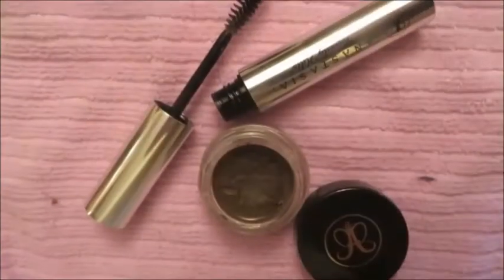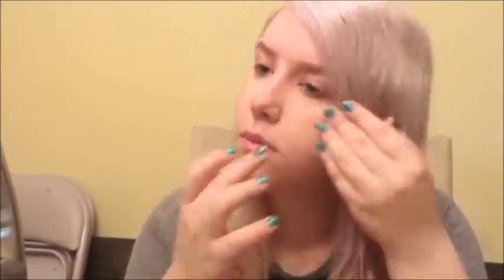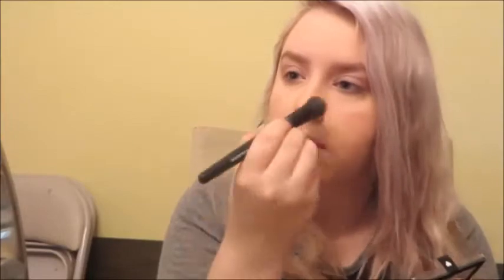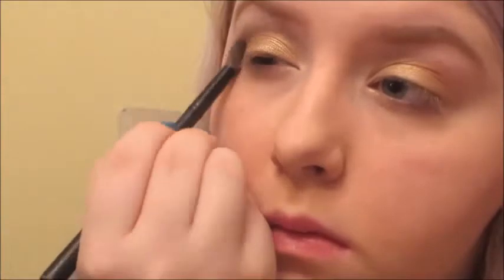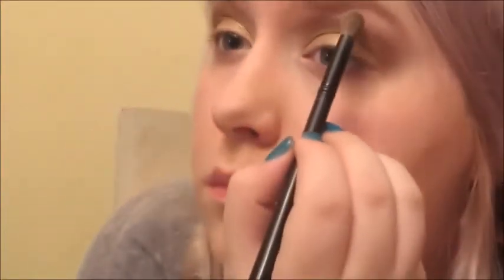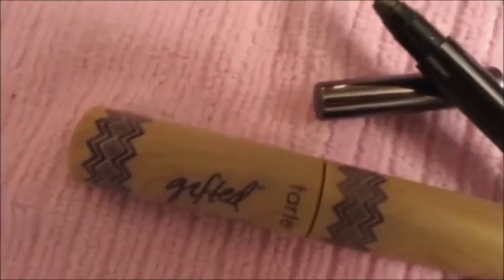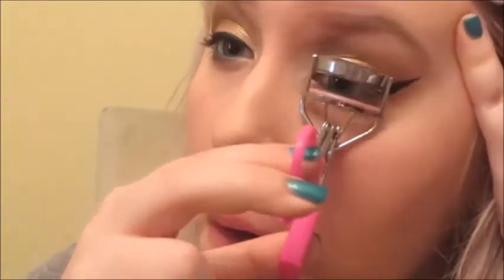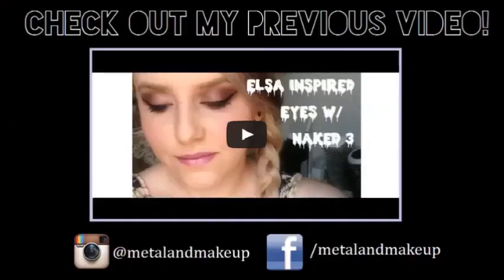Summer Makeup Tutorial (Pop of Color!) || Metal and Makeup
Last video:
ELSA INSPIRED MAKEUP TUTORIAL

TWITTER: Ask me for it!

Products used:
Tarte BB Primer in Light
NYX Sunkissed Palette
Wet n' Wild Fergie Highlighter in Rose Champagne Glow
Benefit Posietint
Urban Decay Naked Palette
Wet n' Wild Poster Child Palette
NYX Wonder Pencil
Urban Decay Ink For Eyes
Tarte Gifted Mascara
MAC lipstick in Flamingo

Nails: Oocha Coocha Bing Bang Bam Alakazy Alakazam! by Gelish (I don't even know why)

Josh Woodward - California Lullabye (instrumental)

Tags: tags - 2014 angie angela aristodemo metal and makeup metalandmakeup stretched ears body modification girl white blond blonde they're not called gauges cosmetology student makeup artist happy posi glasses summer